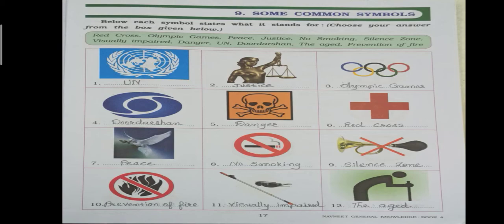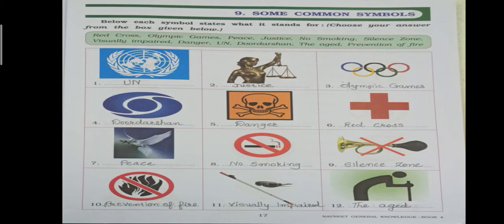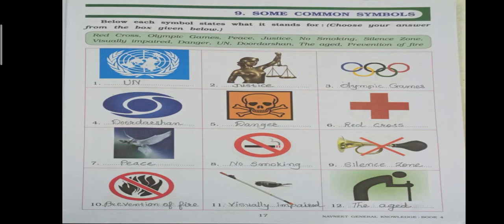Std:4_G.K._Ch:9:SOME COMMON SYMBOLS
S.D.M.E.S. BOY'S ENGLISH MEDIUM PRIMARY SCHOOL